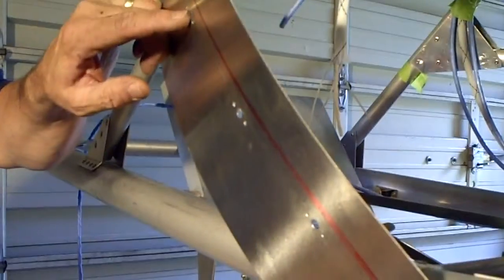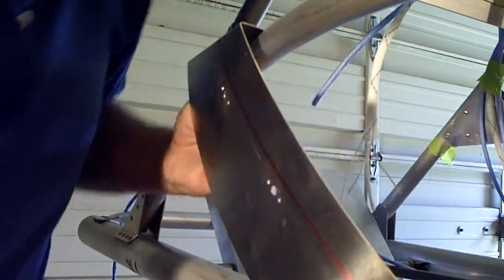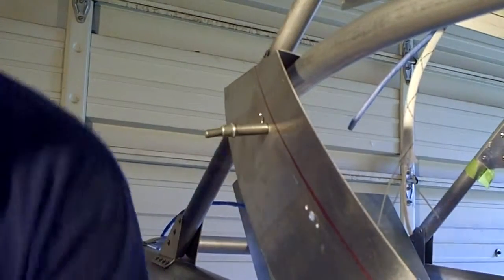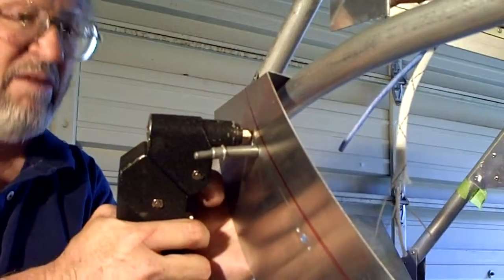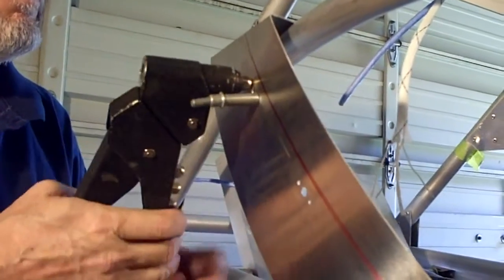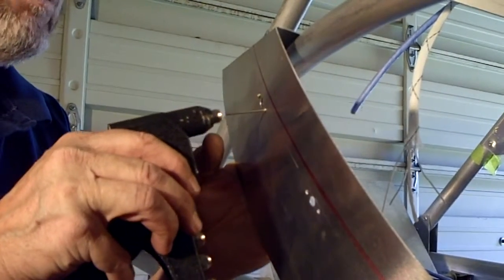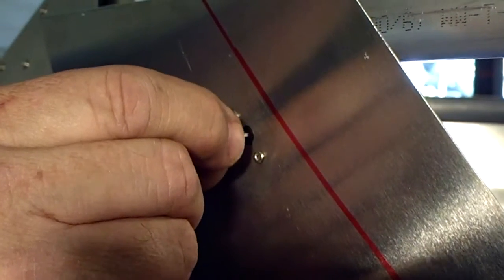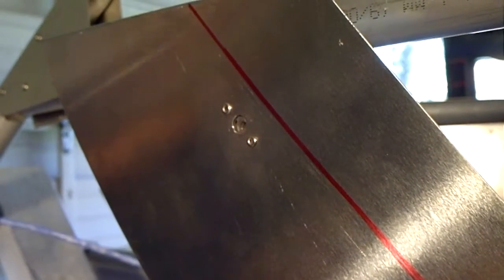MICHAEL HEIT: Nutplate installation part 2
Final install of the nose cone nut plates.